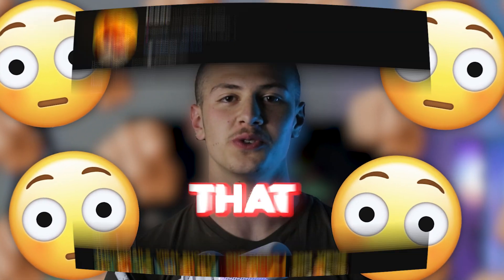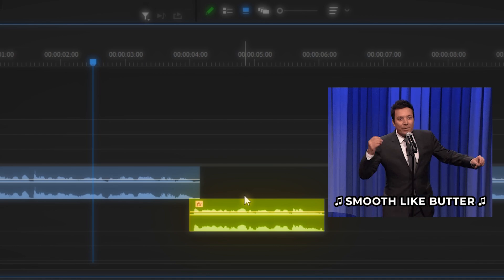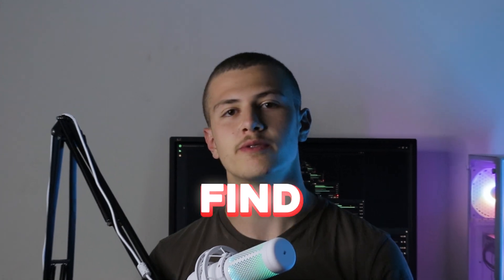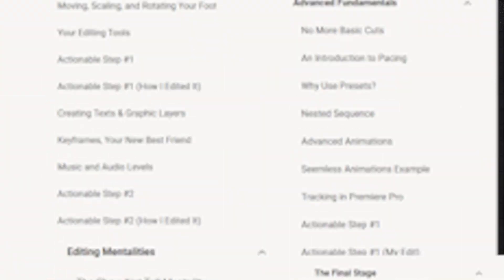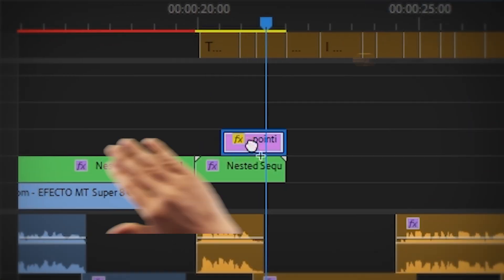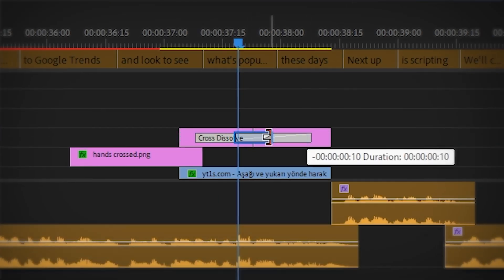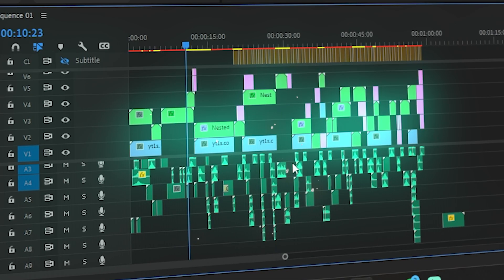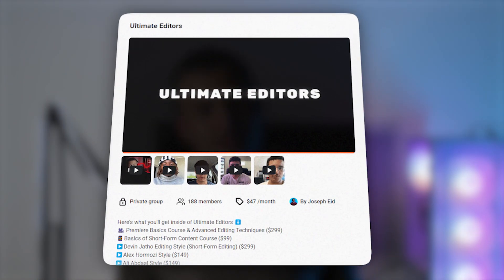How to Edit Like Isaac In Premiere Pro 2024 (Isaac Editing Style Guide)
Proverbs 6:6-8 (NKJV) Go to the ant, you sluggard!
Consider her ways and be wise, Which, having no captain,
Overseer or ruler, Provides her supplies in the summer,
And gathers her food in the harvest.

In today's video I will be re-creating the Isaac editing style inside of Adobe Premiere Pro 2024, and teaching you guys how to edit viral videos like Isaac and break YouTube with one video! The Isaac editing style contains a lot of complex editing techniques that you will need to learn. It is mainly made up of complex animations in premiere pro, and advanced graphic animations, and motion graphics. You will also need to master text animations and all kinds of other animations in premiere pro! Which is why in this video I focus on teaching you how to create animations like Isaac, how to create high quality graphic animations in premiere pro, and how the complex editing style that contains motion graphics known as the Isaac editing style. This video is not only a beginner tutorial to premiere pro but also an advanced masterclass on premiere pro animations! Not to mention the complex sound design in premiere pro that we ended up doing for the whole video at the end.
Nevertheless the end result turned out amazing, and the final video looked exactly like an Isaac video!